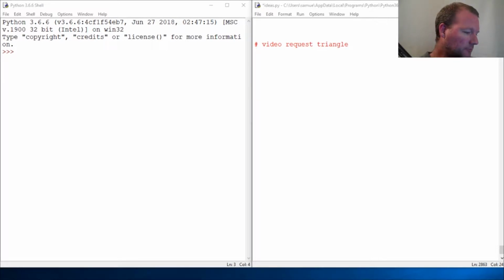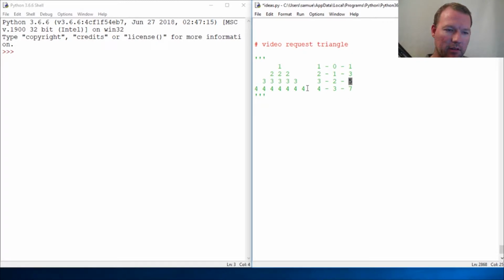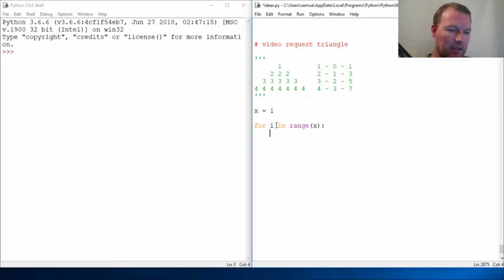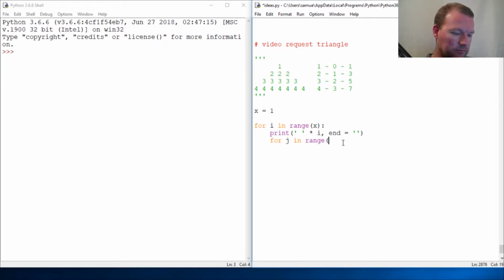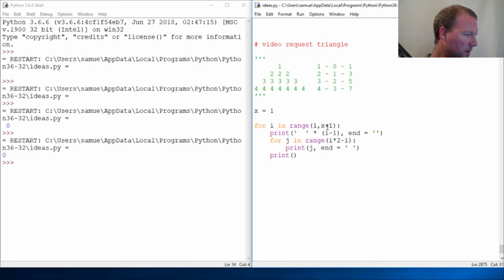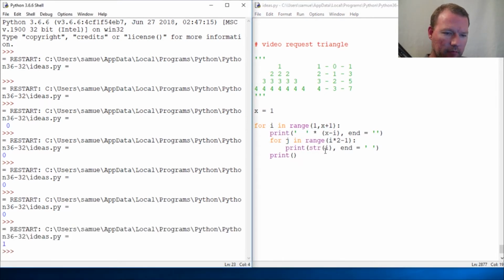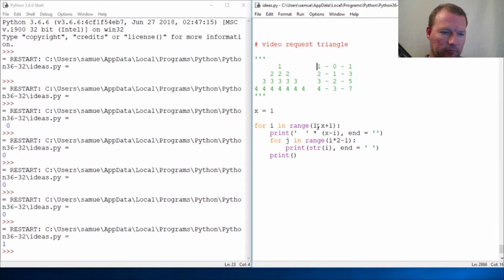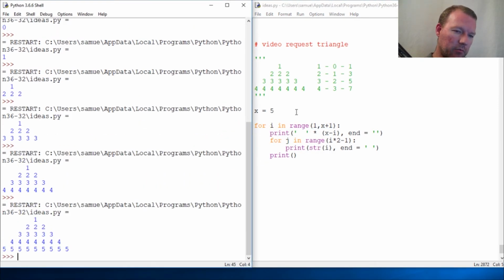Python Basics Requested Number Triangle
Requested video of a number triangle with  the same number  on a row.